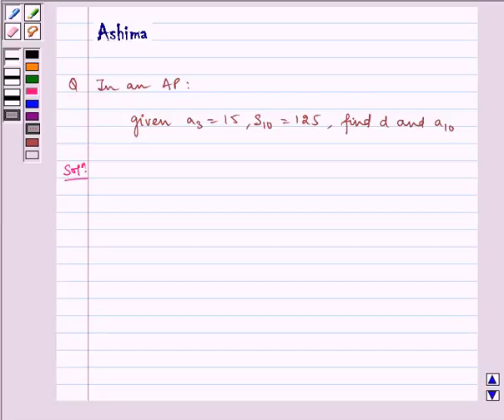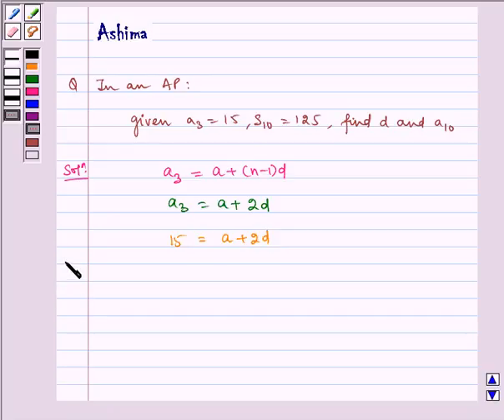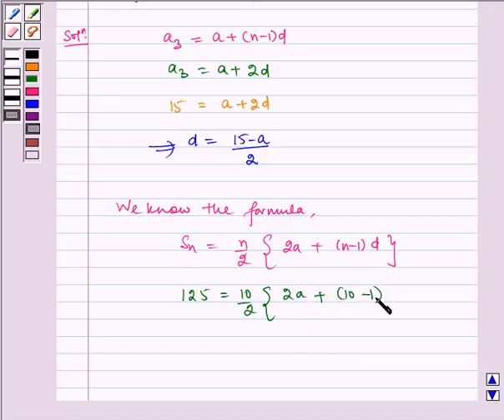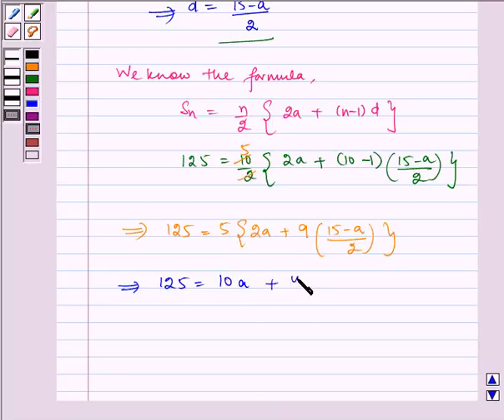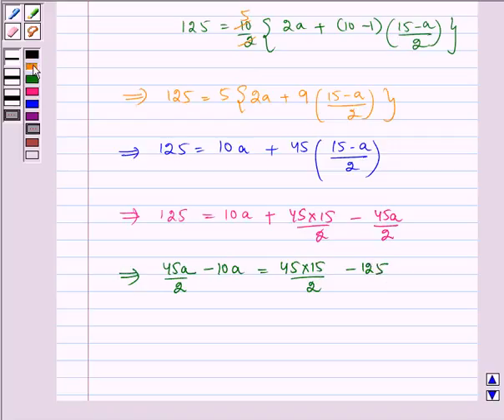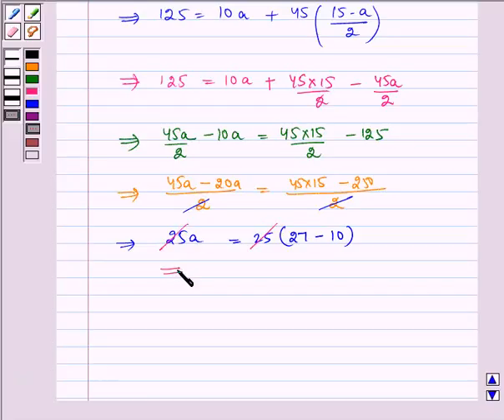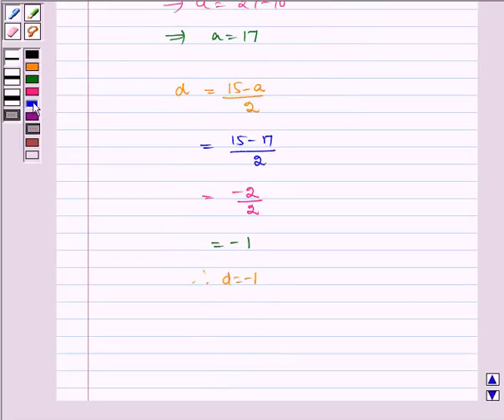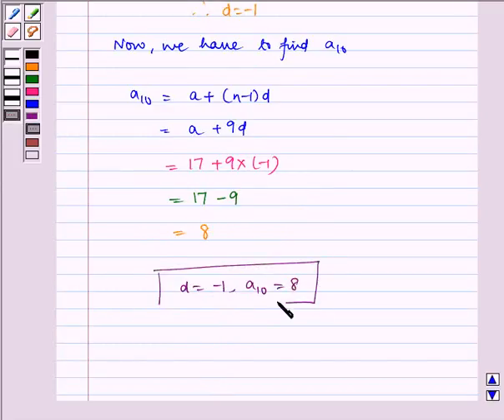Maths X NCERT 2007 5 5 3 3iv